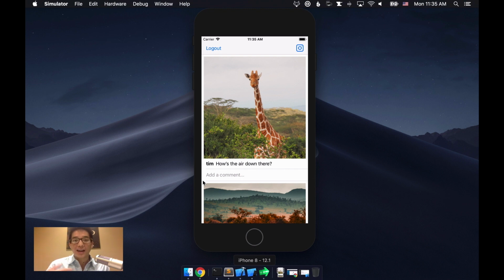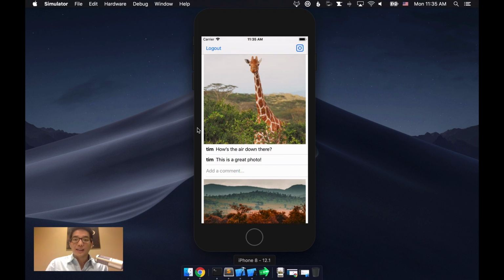Parstagram 1 - Overview